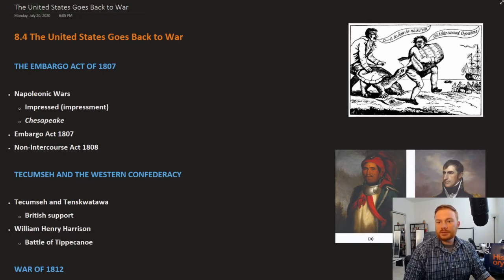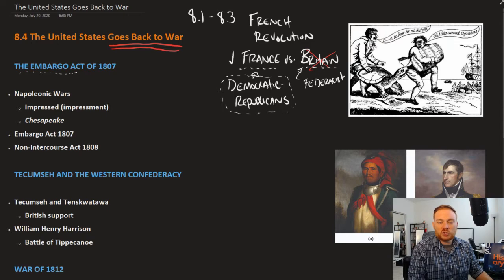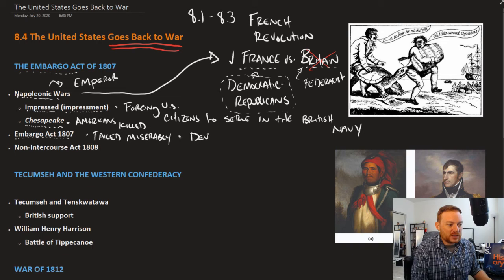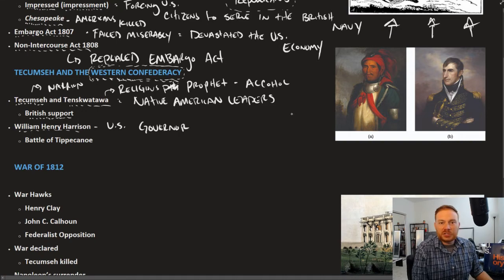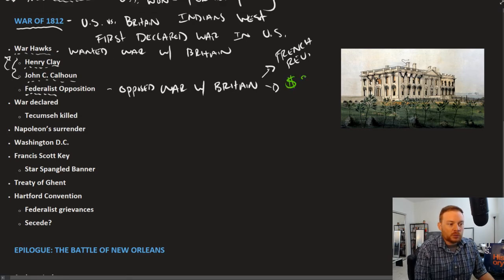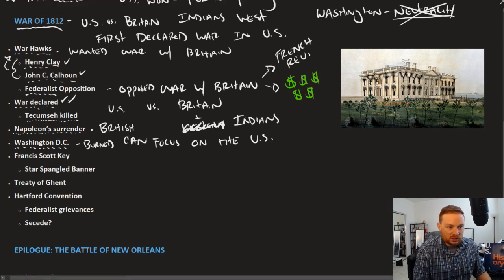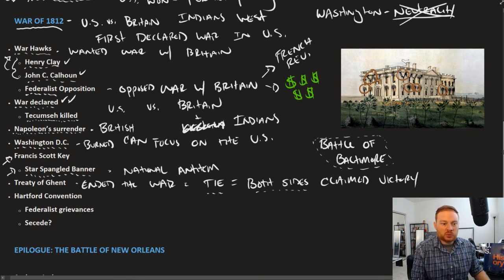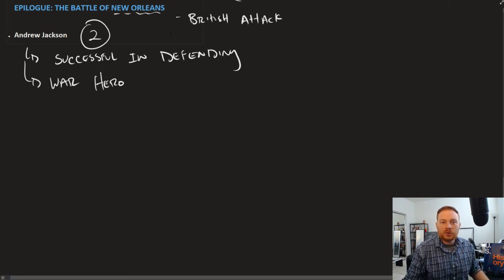Openstax U.S. History - 8.4 The United States Goes Back to War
The Embargo Act of 1807
Tecumseh and the Western Confederacy
War of 1812
Epilogue: The Battle of New Orleans